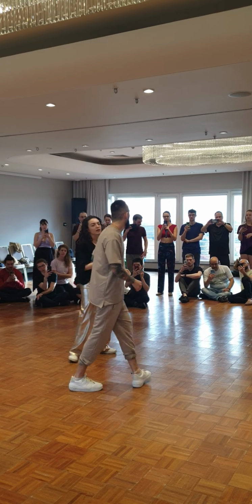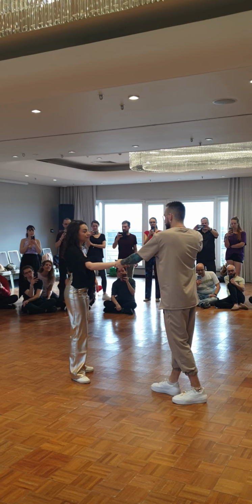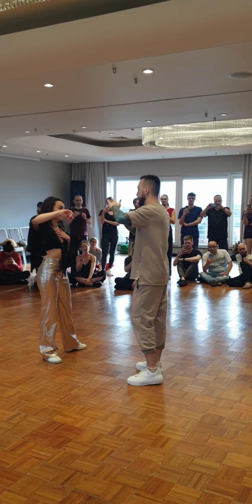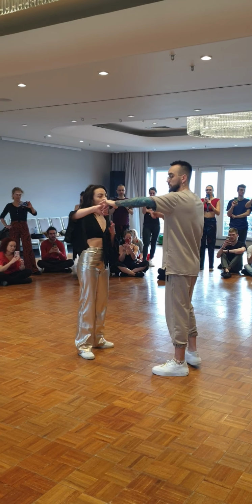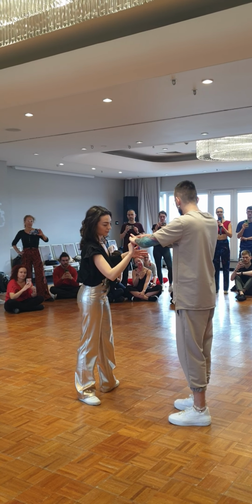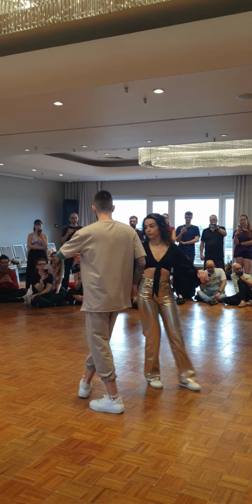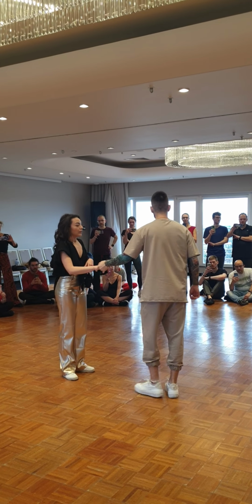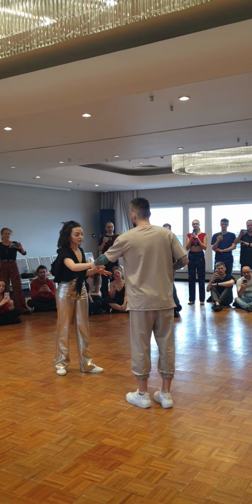Warsaw Zouk Festival Soltinho with head moves by Brajan & Kasia Feb 3 2024